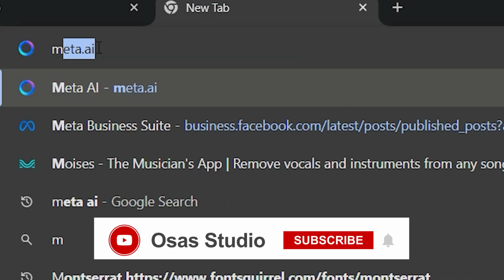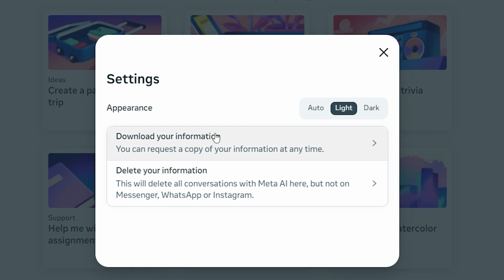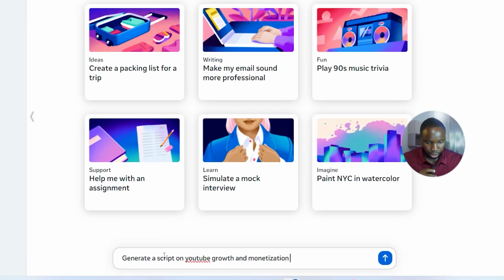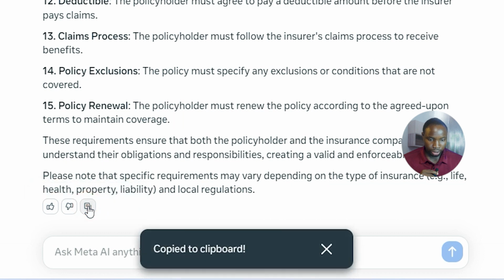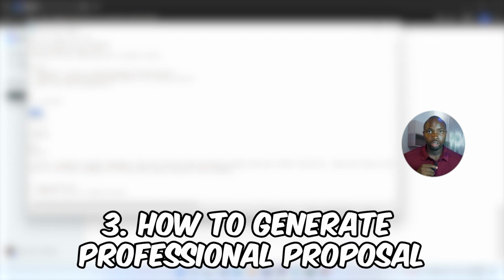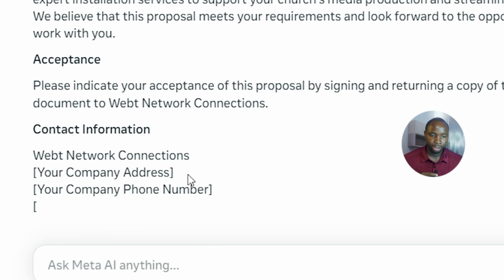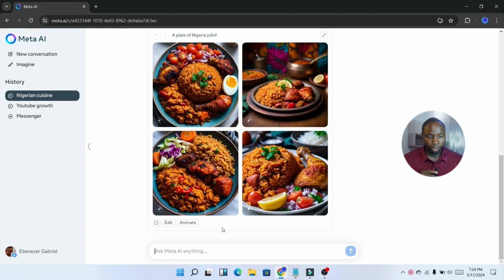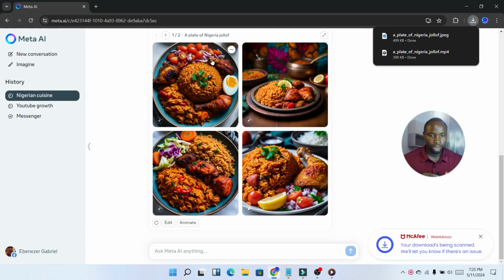How To Use Meta Ai In Just 5 Minutes (Beginner's Tutorial)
Welcome to our beginner-friendly tutorial on using Meta AI Web! In just 5 minutes, you'll learn the basics of navigating and leveraging the power of Meta's AI platform. Whether you're a complete novice or just getting started with AI, this tutorial will guide you through the essential steps to harness the potential of Meta AI Web. From understanding its interface to exploring its key features, we've got you covered. Watch now and become a Meta AI Web pro in no time! Let's dive in!

Meta Ai (Web Version)

List Of Countries Eligible For Meta Ai 👇
Meta AI is available in the following countries :

- Australia: Meta AI was released in Australia as part of Meta's expansion to more than a dozen countries outside of the U.S.
- Canada: Meta AI was released in Canada as part of Meta's expansion to more than a dozen countries outside of the U.S.
- Ghana: Meta AI was released in Ghana as part of Meta's expansion to more than a dozen countries outside of the U.S.
- Jamaica: Meta AI was released in Jamaica as part of Meta's expansion to more than a dozen countries outside of the U.S.
- Malawi: Meta AI was released in Malawi as part of Meta's expansion to more than a dozen countries outside of the U.S.
- New Zealand: Meta AI was released in New Zealand as part of Meta's expansion to more than a dozen countries outside of the U.S.
- Nigeria: Meta AI was released in Nigeria as part of Meta's expansion to more than a dozen countries outside of the U.S.
- Pakistan: Meta AI was released in Pakistan as part of Meta's expansion to more than a dozen countries outside of the U.S.
- Singapore: Meta AI was released in Singapore as part of Meta's expansion to more than a dozen countries outside of the U.S.
- South Africa: Meta AI was released in South Africa as part of Meta's expansion to more than a dozen countries outside of the U.S.
- Uganda: Meta AI was released in Uganda as part of Meta's expansion to more than a dozen countries outside of the U.S.
- Zambia: Meta AI was released in Zambia as part of Meta's expansion to more than a dozen countries outside of the U.S.
- Zimbabwe: Meta AI was released in Zimbabwe as part of Meta's expansion to more than a dozen countries outside of the U.S.

"Master Meta AI in 5 Minutes! Beginner's Guide to Unlocking Its Power"
Dive into the world of Meta AI with this quick and easy tutorial! Whether you're a beginner or just looking to brush up on your skills, this video will guide you through the basics in just 5 minutes. Learn how to harness the potential of Meta AI and take your projects to the next level. Don't miss out on this essential guide to accelerating your understanding of Meta AI!

Top 5 Meta Al Features to Transform Your

Photoshop/Canva

Nigeria

Timestamps:
00:00 Intro
00:13 Meta Ai Setup/Settings
01:09 How To Generate Scripts
02:14 How to use Translator
02:49 How To Generate A Professional Proposal
03:32 How To Generate Images
04:40 Conclusion

Master Meta AI Web Version in Just 5 Minutes! | Beginner Tutorial.

Welcome to our beginner-friendly tutorial on how to harness the power of Meta AI Web in just 5 minutes! Whether you're new to Meta or looking to enhance your skills, this step-by-step guide will walk you through everything you need to know to get started. From navigating the interface to leveraging its advanced features, we've got you covered. No prior experience required – let's dive in and unlock the potential of Meta AI Web together! Let's empower your digital journey today!